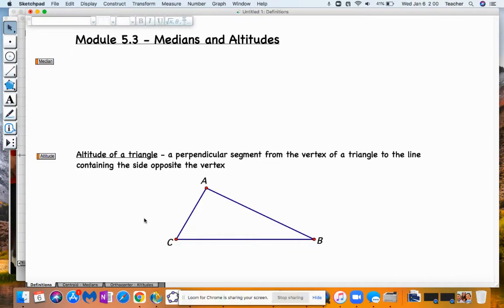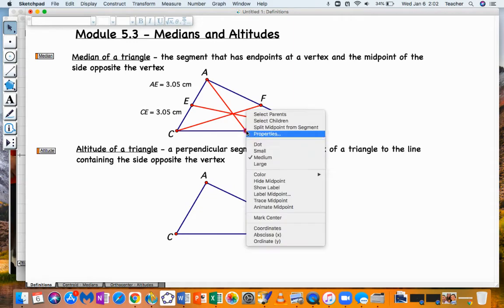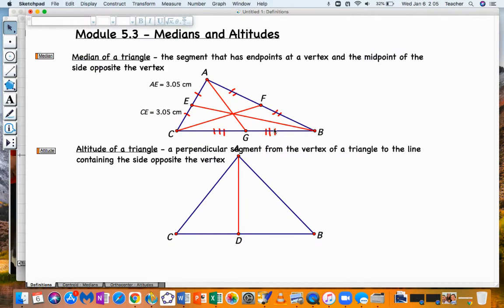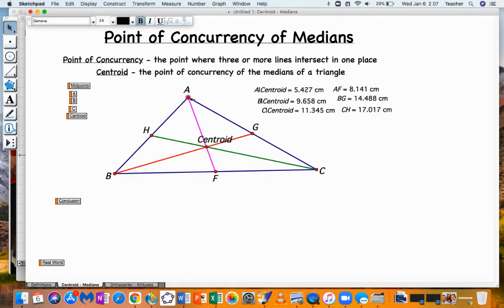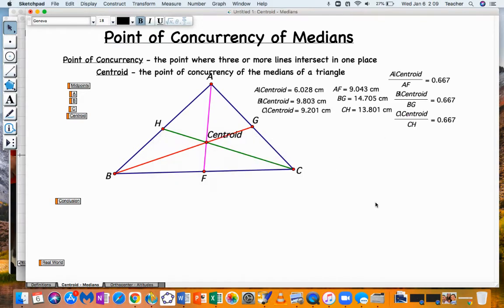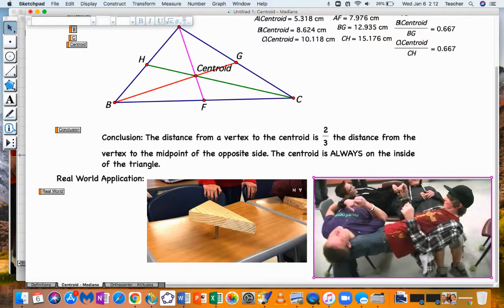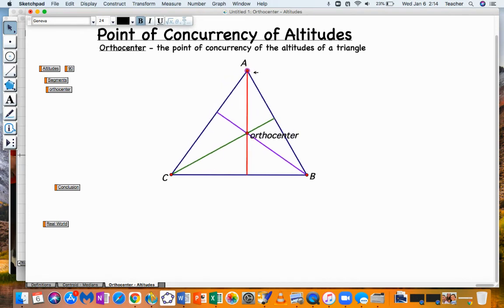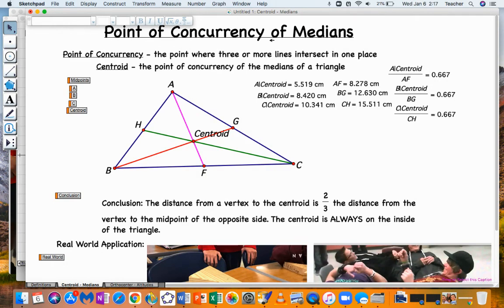Centroid and Orthocenter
Find Medians and Altitudes of Triangles